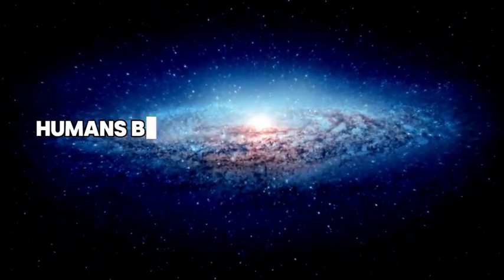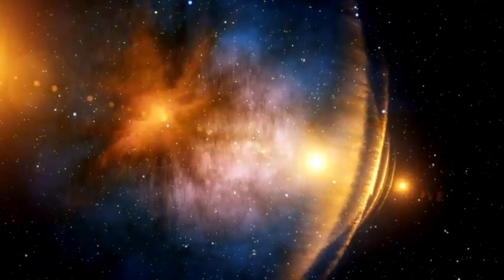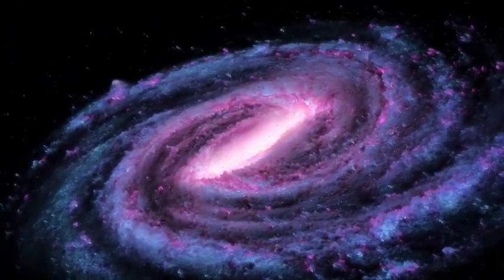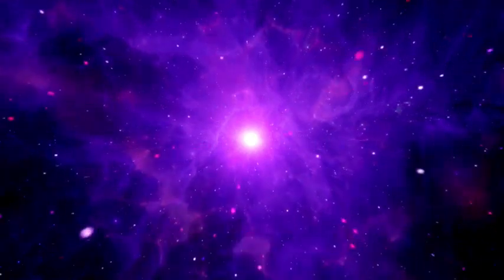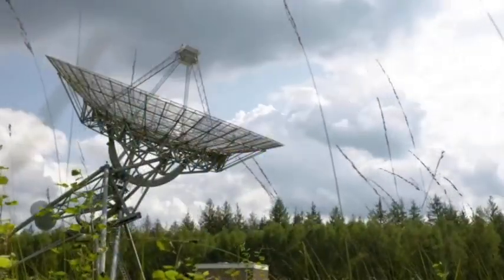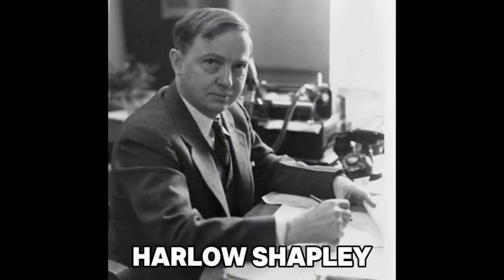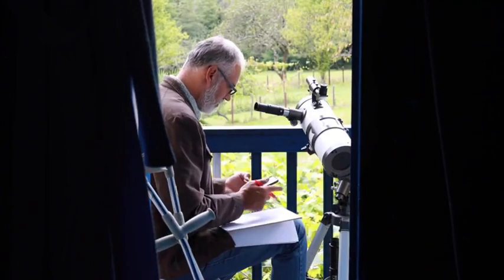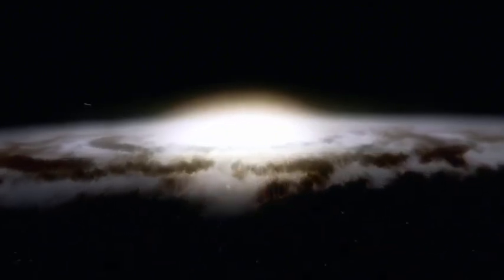How We Found Earth's Location in The Milky Way?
One of the most commonly asked questions in astronomy is that if we can't leave the plane of our galaxy, how do we know where we live in the Milky Way galaxy? This journey of cosmic discovery, spanning over two centuries, is a fascinating tale of determination, innovative thinking, and scientific breakthroughs.

Thanks